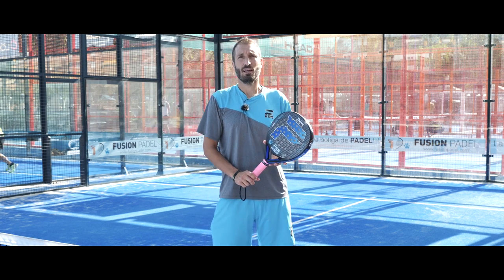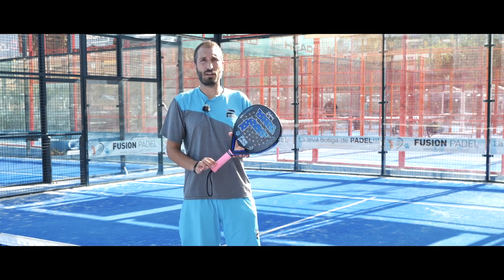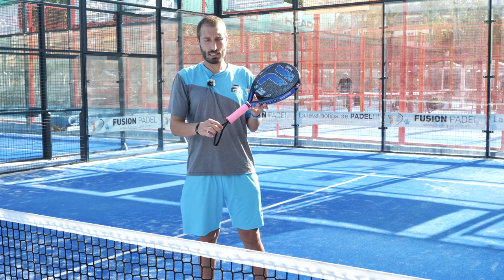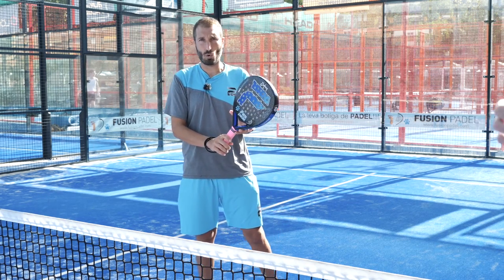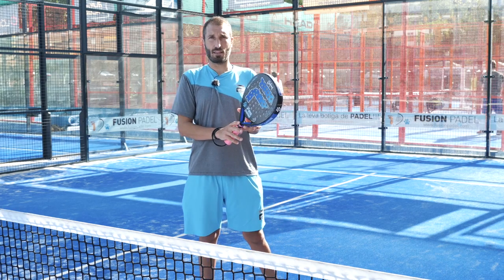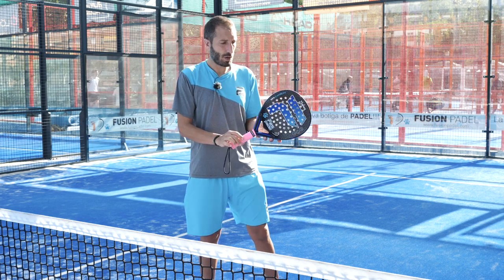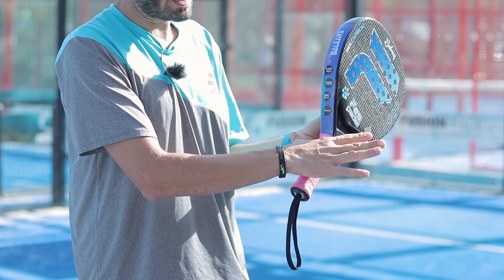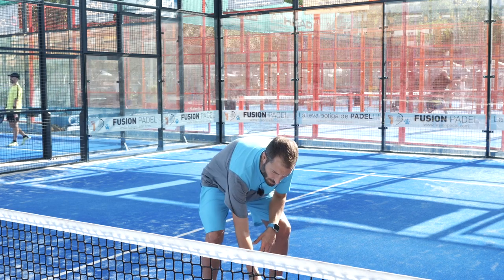How to HOLD a PADEL RACQUET ✋🎾 (Padel for BEGINNERS)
How to HOLD the PADEL RACQUET ✋🎾 (Padel for BEGINNERS) 🎾 Learning basics of padel is necessary if you want a chance to win. Our beginners padel classes provide tutorials on how to play the game and today we are showing you how to hold the padel racquet. See our padel grip tutorial with oneHOWTO.